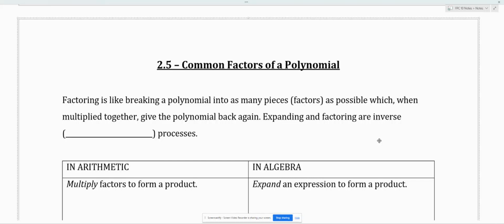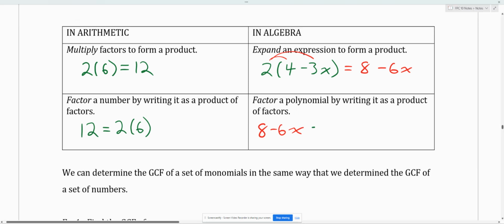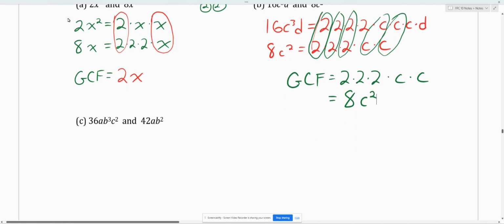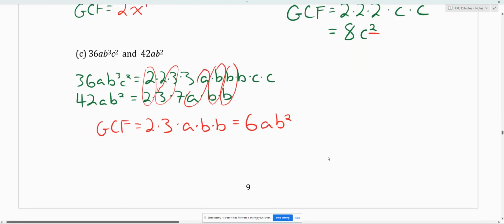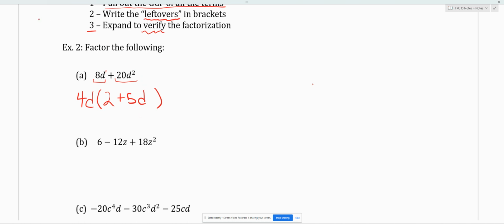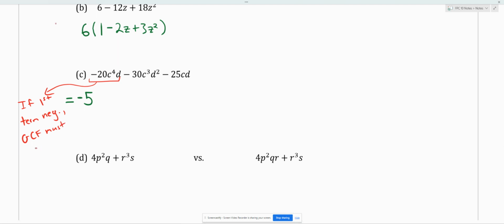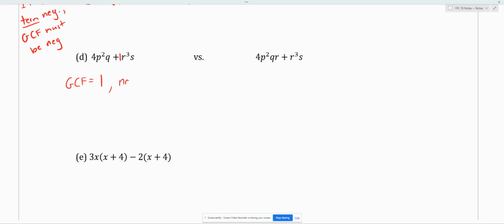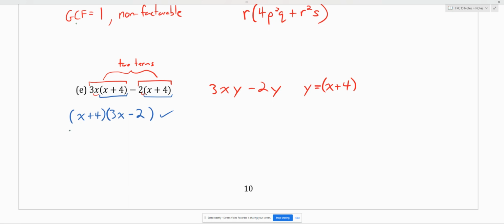Unit 2 - Lesson 2.5: Common Factors of a Polynomial